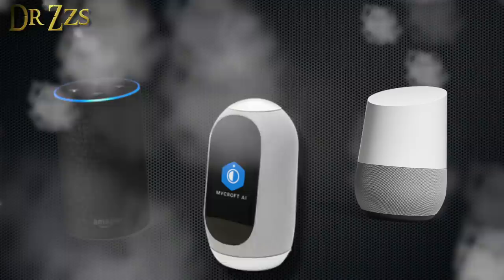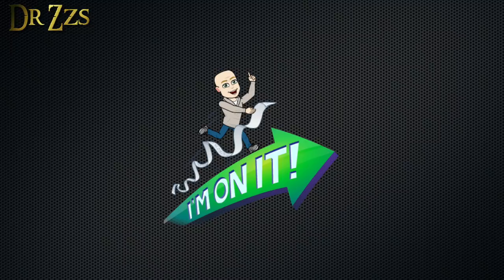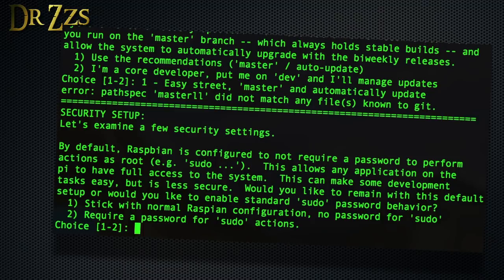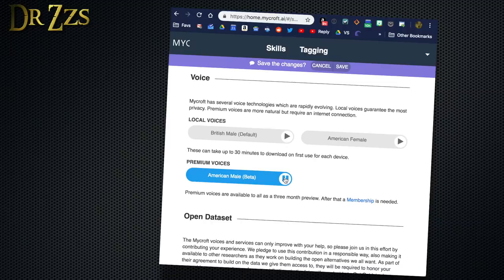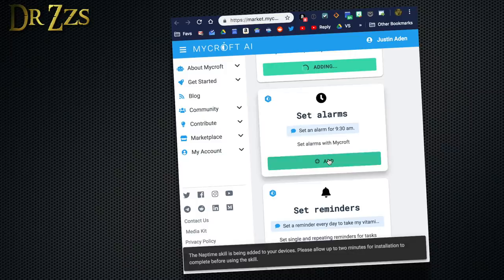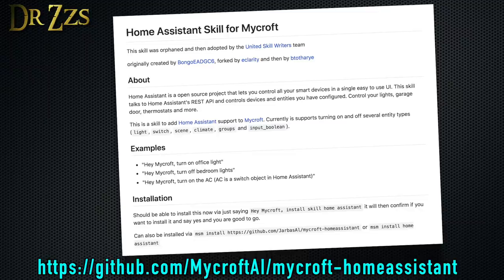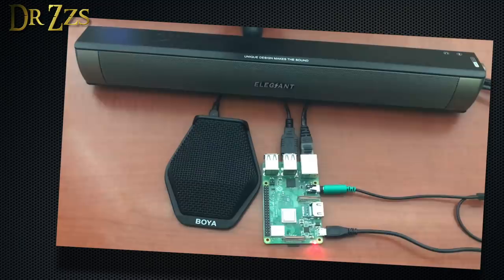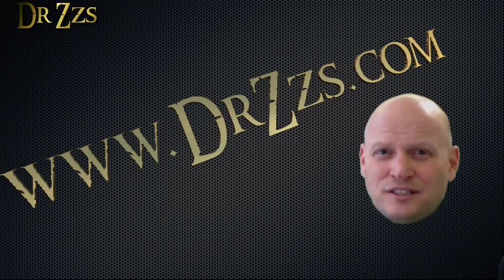PiCroft - Build your own Voice Assistant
Alexa and Google Home are not your only choices when it comes to Voice Assistants.  Mycroft is a promising project that hopes to provide all the same features but with more privacy.  It's still just getting started, but it's off to a good start.
If you want to test it out you can build one yourself out of a raspberry pi.

AmazonUS:
Pi Power Supply
Jabra 410
PS3 eye
Mini Speakers

AmazonUK:
Pi Power Supply
Jabra 410
PS3 eye
Mini Speakers

Yaml Examples (verify formatting, posting here usually screws it up)
Config.yaml
mycroft:
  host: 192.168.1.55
notify:
  - platform: mycroft
    name: picroft
input_text:
  picroft:
    name: Picroft

Automations.yaml
- alias: picroft tts
  id: picrofttexttospeachbox
  trigger:
    platform: state
    entity_id: input_text.picroft
 action:
   service: notify.picroft
   data_template:
     message: '{{  states.input_text.picroft.state }}'